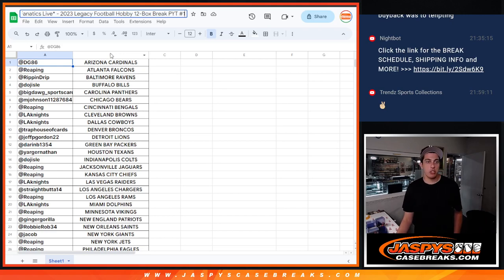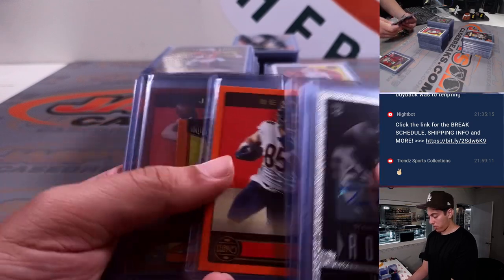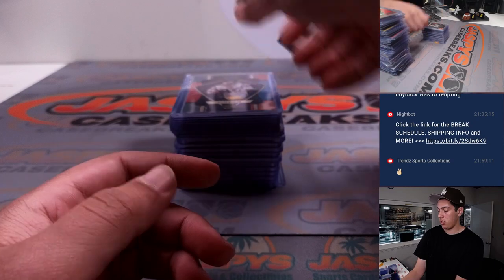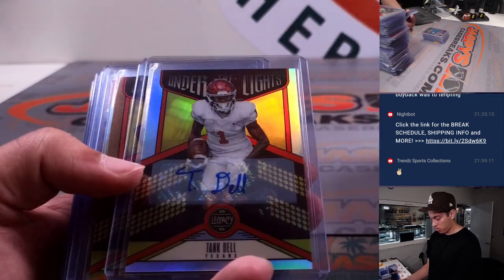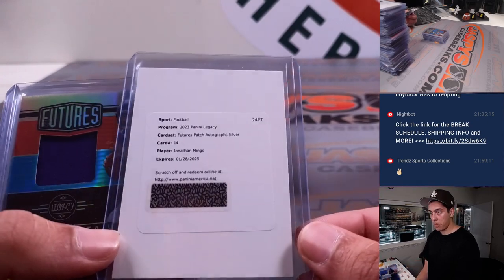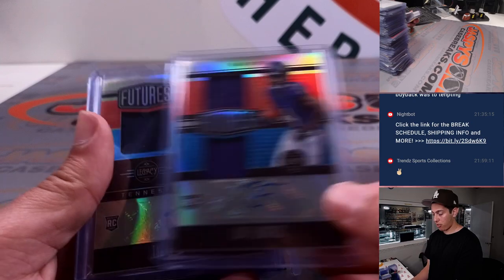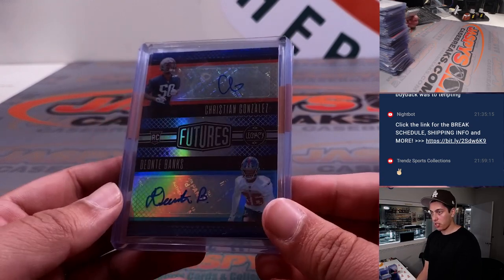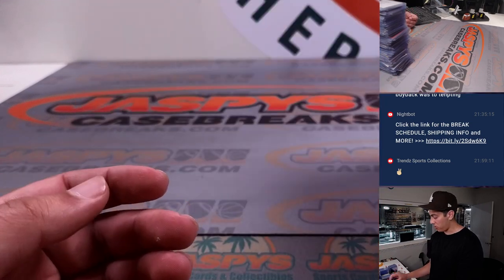F, 8/4/23 *Fanatics Live Recap* - 2023 Legacy Football Hobby 12-Box Break PYT #1